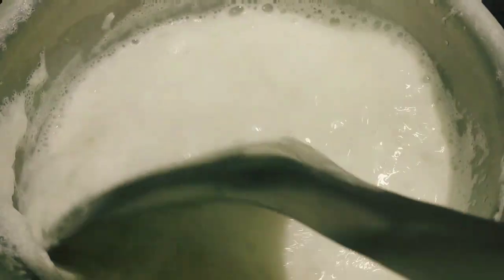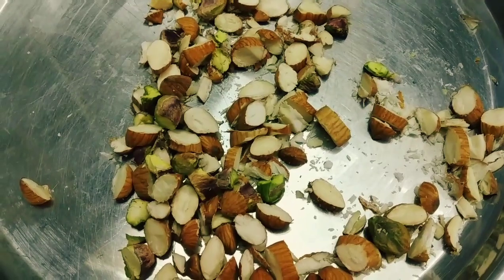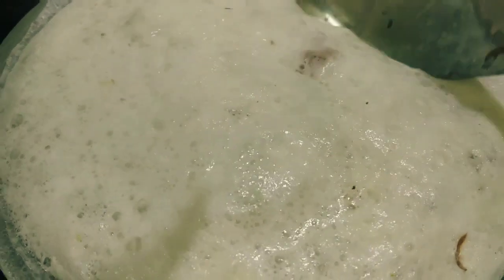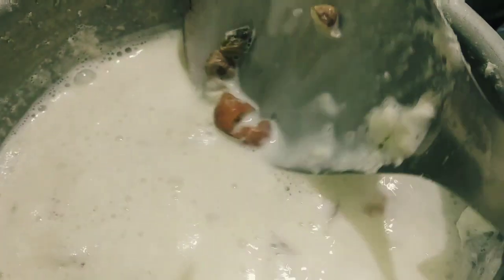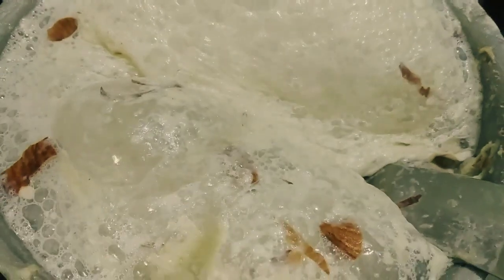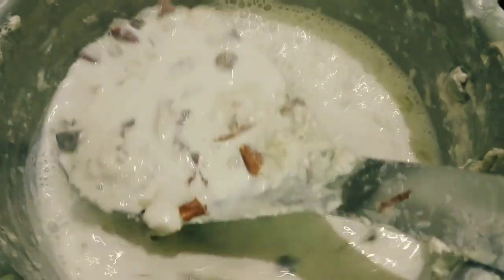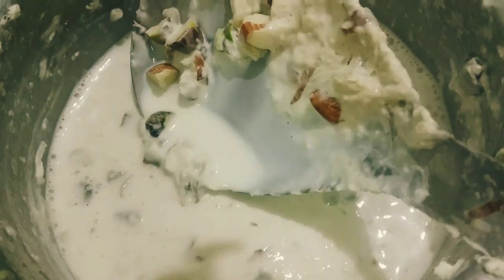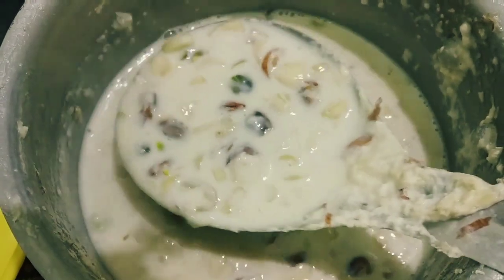Diwali special sweet recipie Basundi | diwali sweets | simple milk sweet